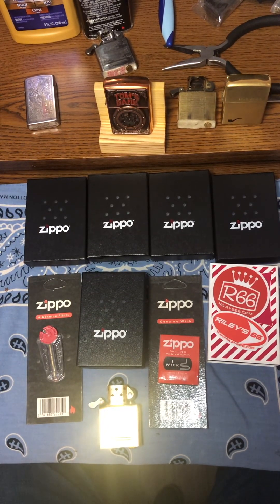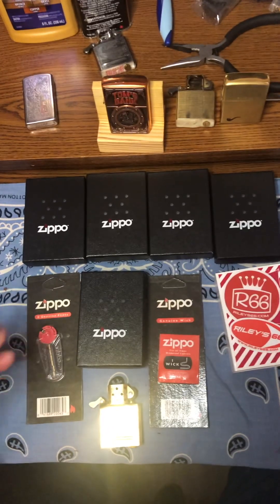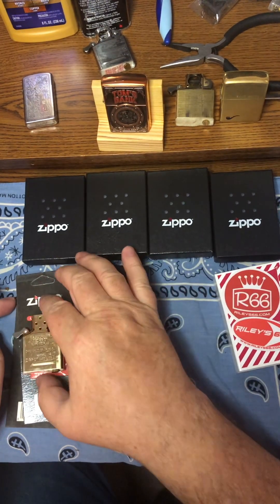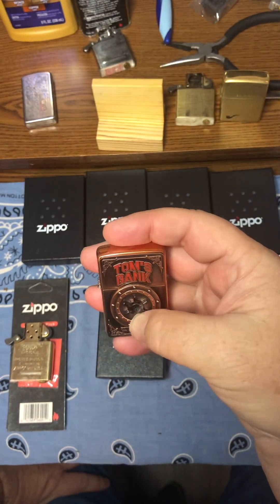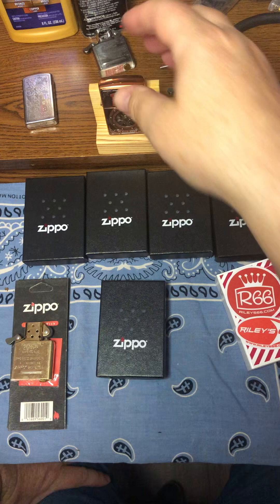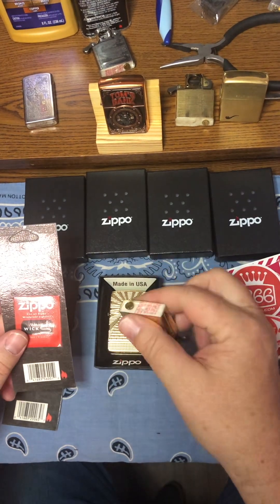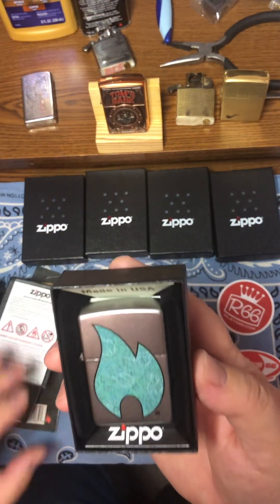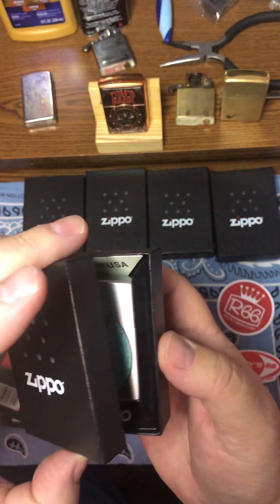Zippo unboxing, Jamesjames813, Riley’s 66, Zippo Armor, Zippo Pyramid Zippo Flame